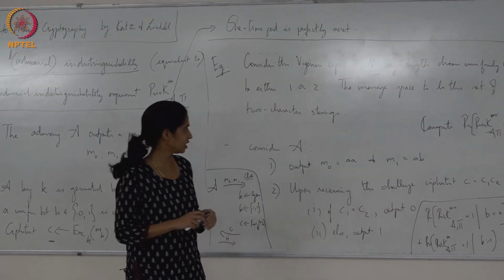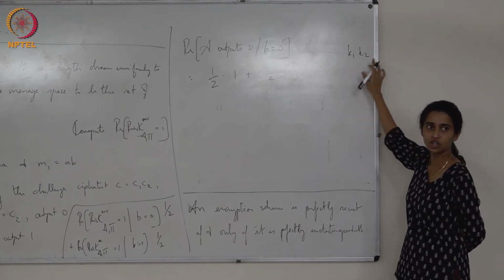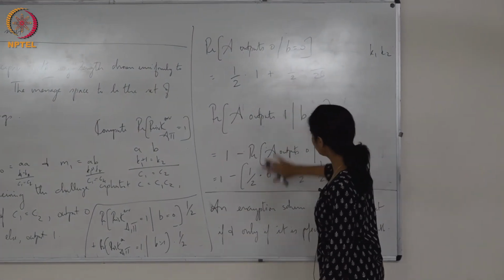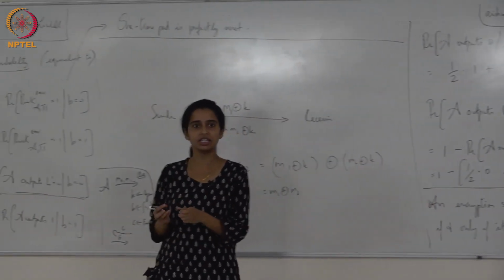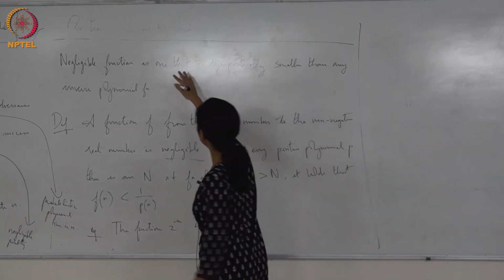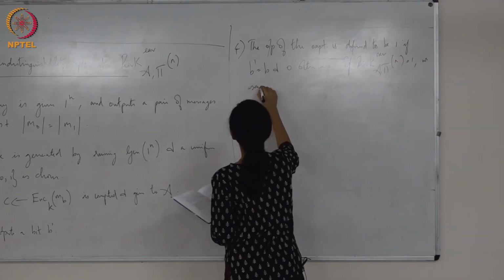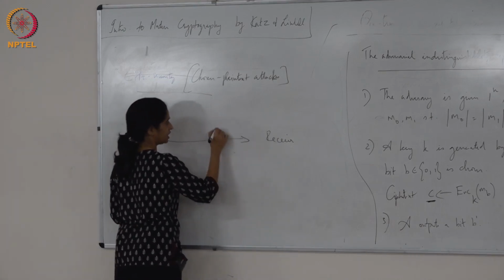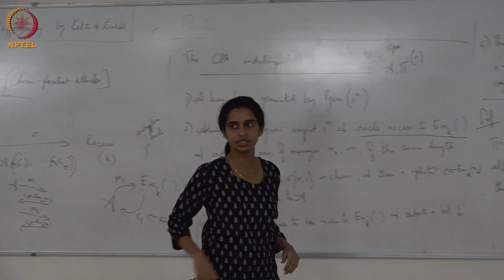Foundations of Cryptography Part 2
Prof. Aishwarya Thiruvengadam